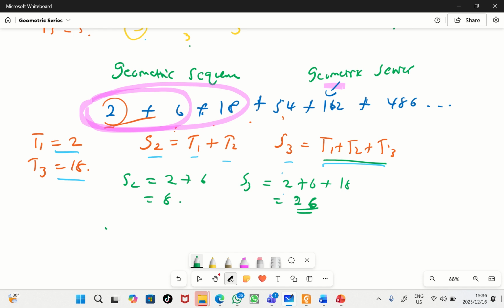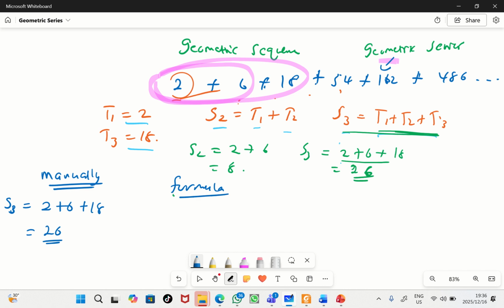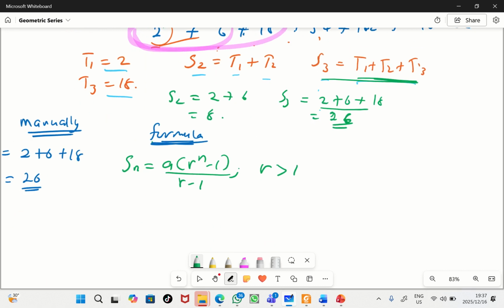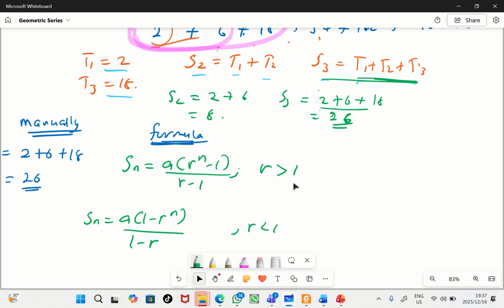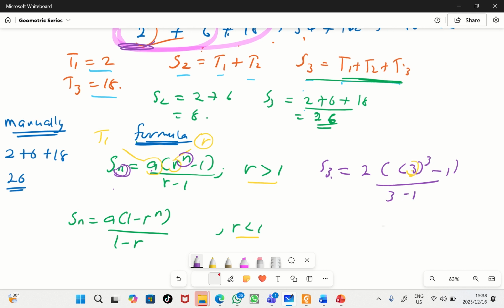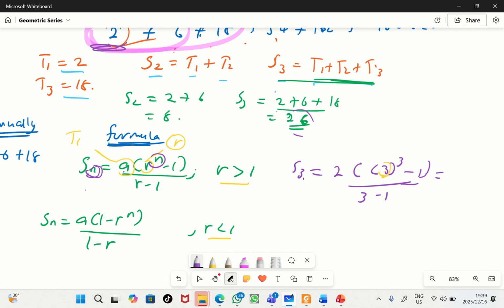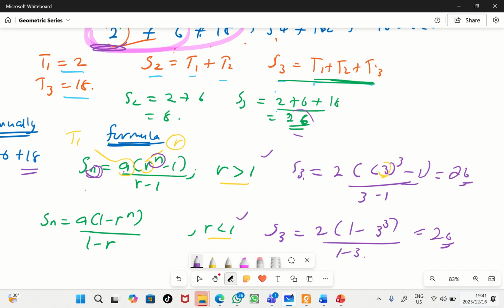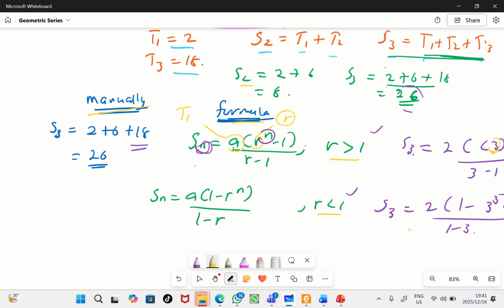Geometric Series Part 2 Formula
Using the Formula for a Geometric Series